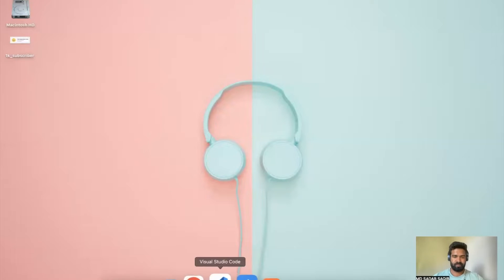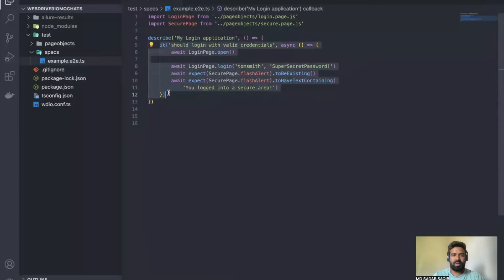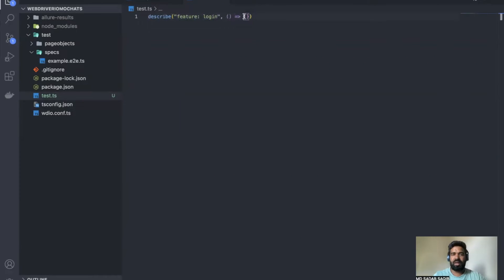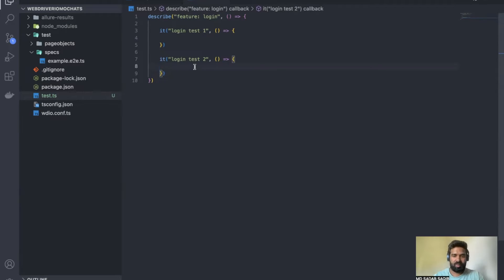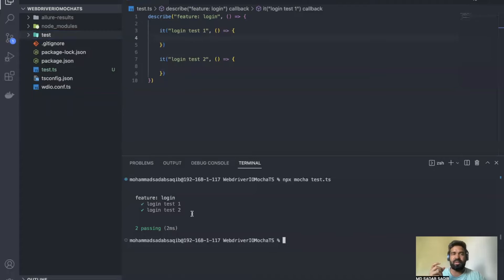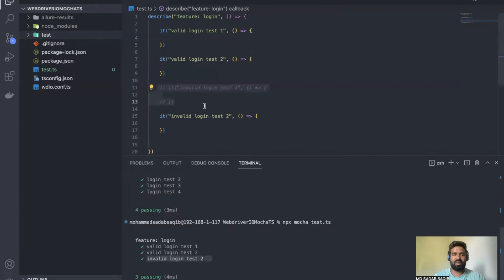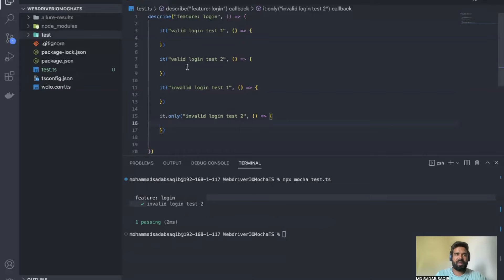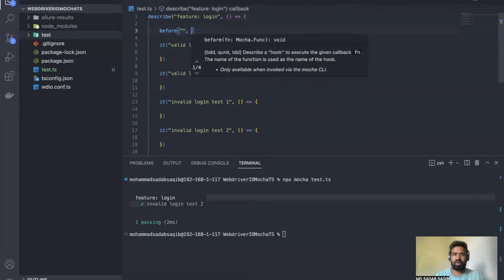#04 | Mocha Basics | WebdriverIO Mocha Framework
In this video, we will understand the basics of mocha framework of webdriverio.

In this tutorial series, we will be building a fully functional test automation framework in TypeScript using WebdriverIO and integrate our tests with Mocha, Allure Report.